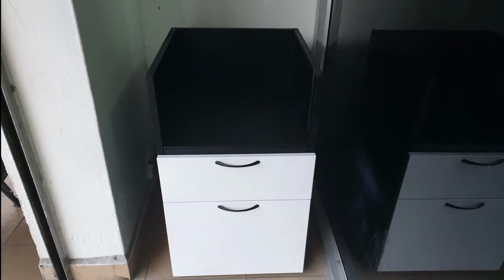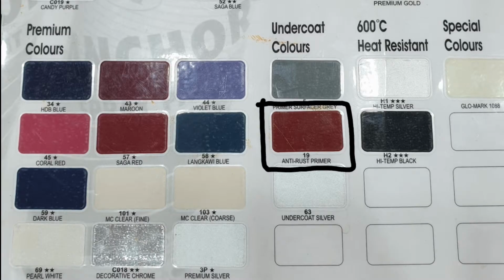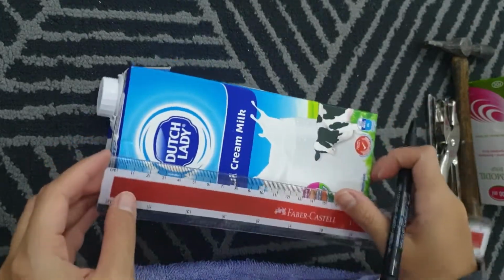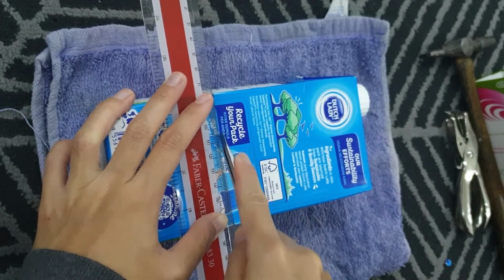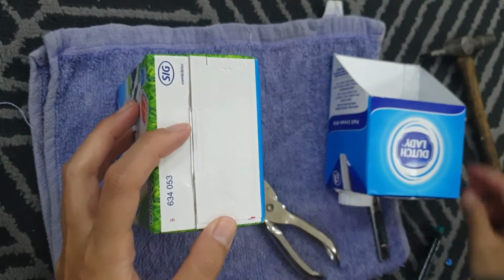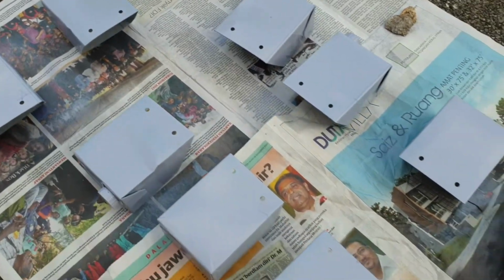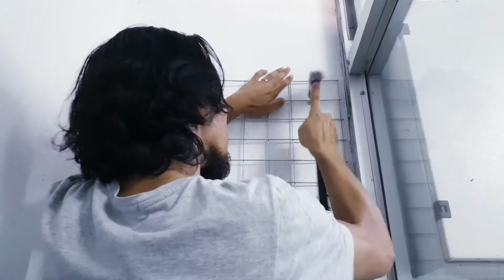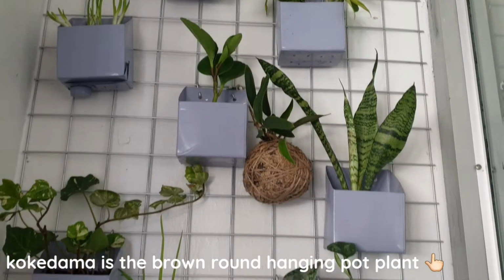VERTICAL PLANT WALL | trash to treasure | DIY planter box | reused my milk cartons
Hye there,

In this video i shared how i made a green wall on a small wall space. Ive made the planter box from used milk box and hanging to a wore mesh. This DIY project is pretty simple and i'm sure everyone can do it. The messy part is only when u spray paint it.

Here i attached the link to my previous vidoe where i transform a table drawer to a sitting and shoes storage.

 Im loving the outcome of this vertical plant wall especially the look of the DIY planter box and hope you will enjoy the video as much as i did making it.

See u on the next video. Bye